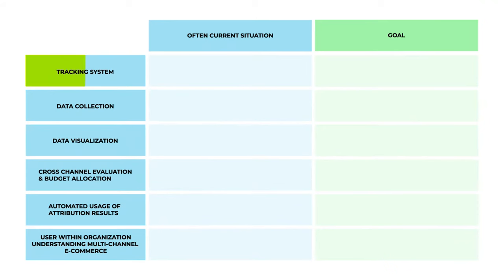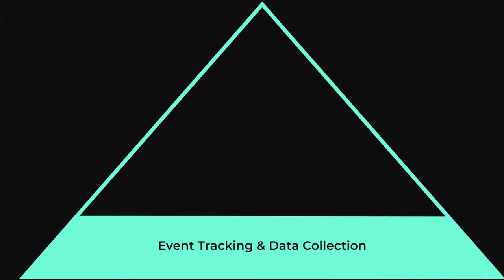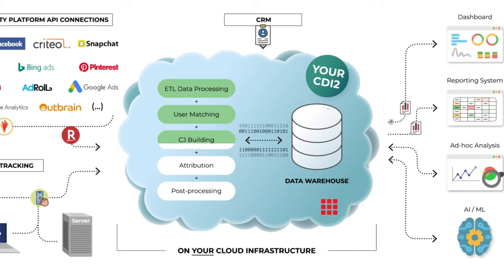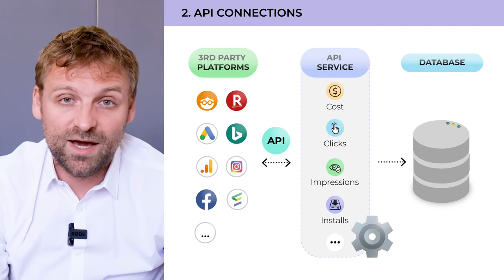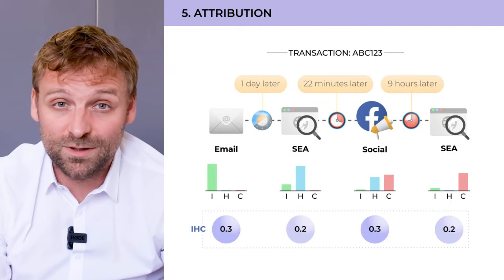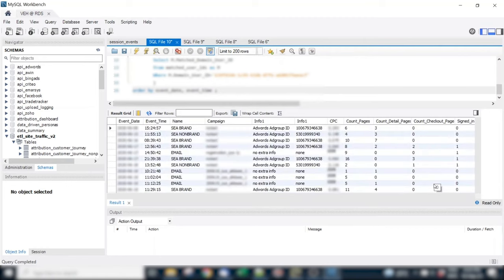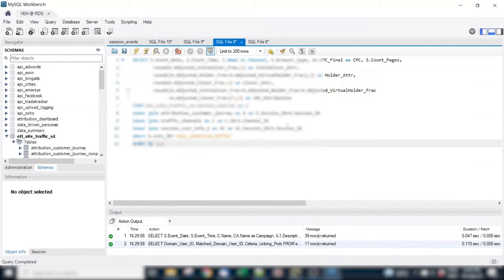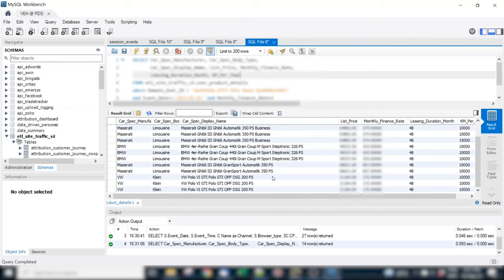Customer Data Infrastructure and Insights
Here we explain our Ecommerce Customer Data Infrastructure & Insights (CDI2):

  - Ground truth system joining all data sources 🧠🕸🤝
  - Access to all customer interactions 🛒🎬
  - Joined cost and events in session 🔎💵
  - User-matching for full customer-journeys 👨🏾‍🤝‍👨🏻👩🏾‍🤝‍🧑🏼
  - State-of-the-art attribution with the IHC 🚀
  - Connect you teams directly to  data in no time 📊📈
  - All running on your cloud infrastructure ☁💻